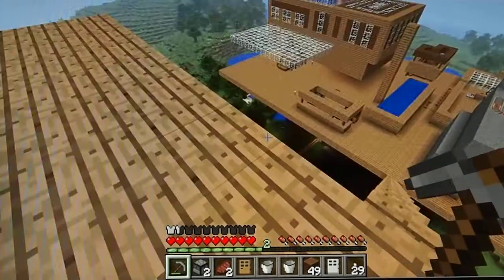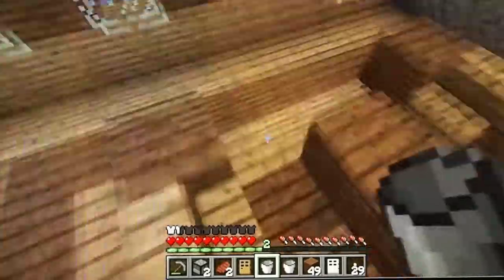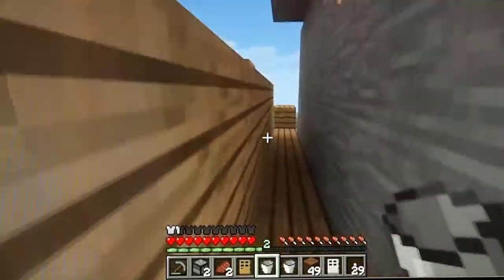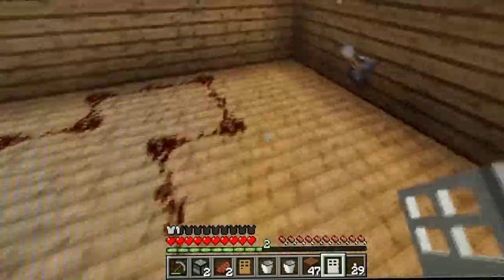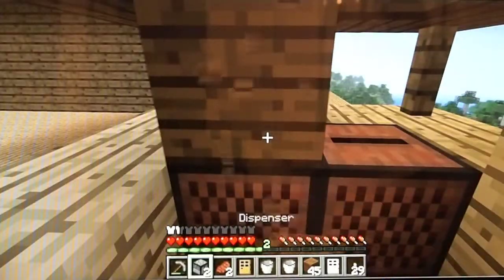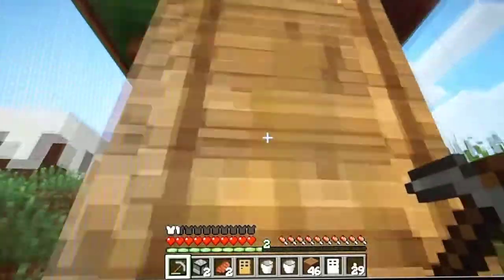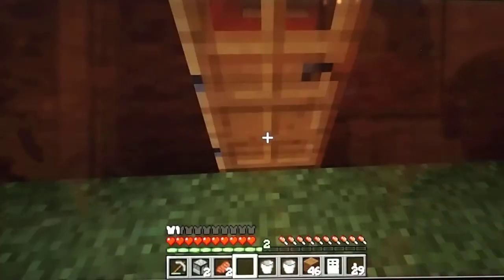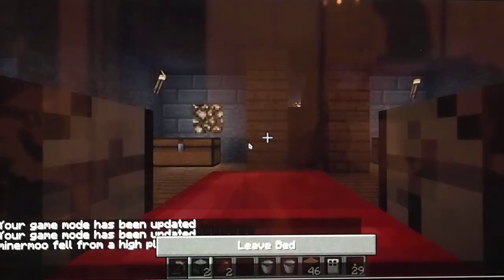jock show house improved minecraft